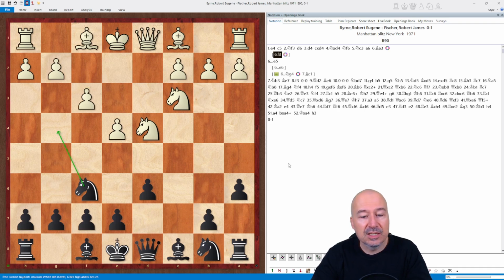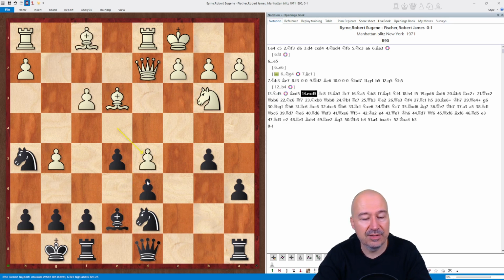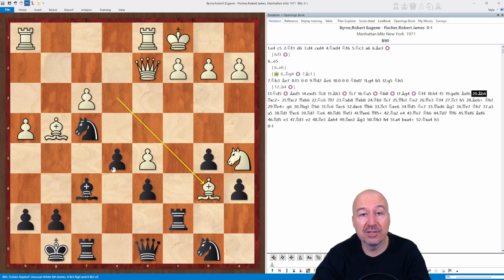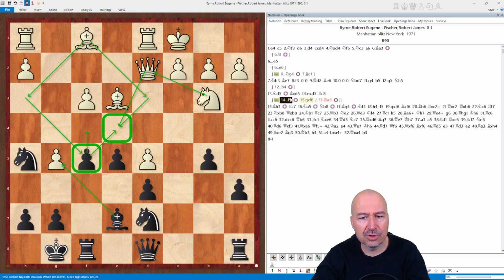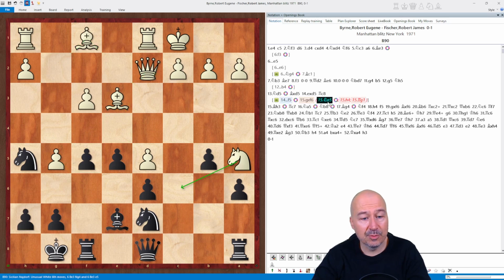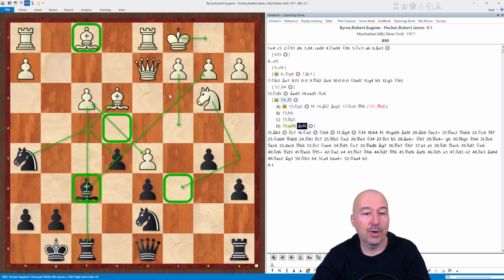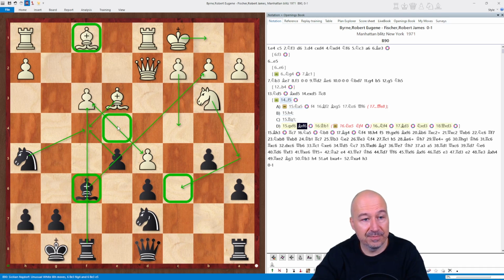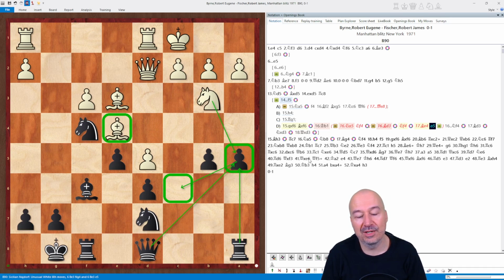How to Build an Opening Repertoire - Part 1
One method of building an opening repertoire is to improve on games played by the great players.
Here I share my own experience of improving on a game by Bobby Fischer and analysing a line against the English Attack in the Najdorf that served me well for more than a decade.